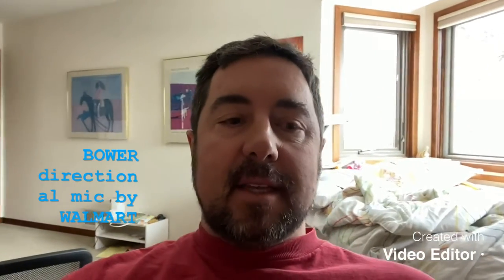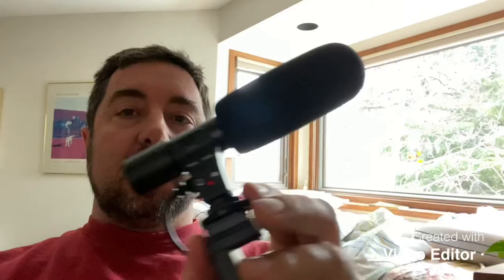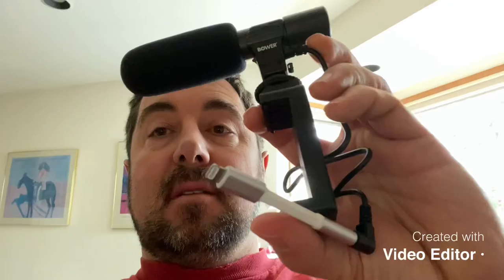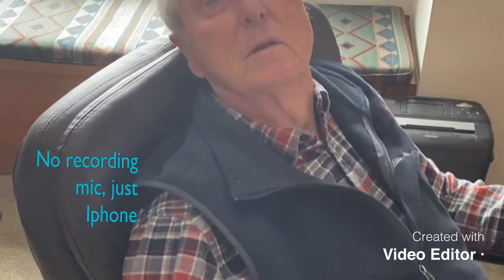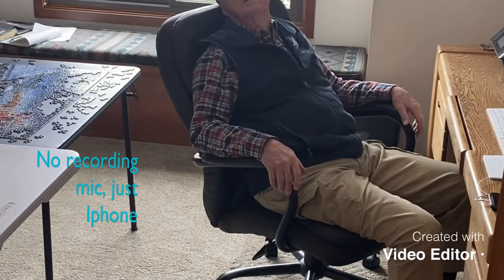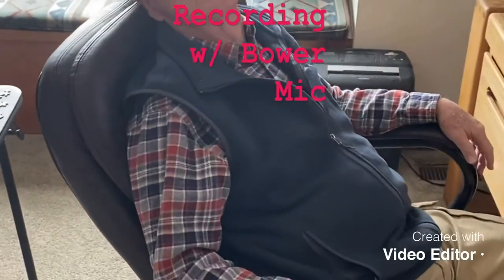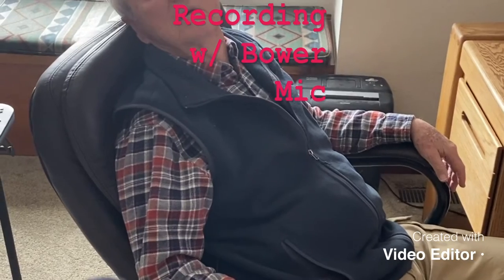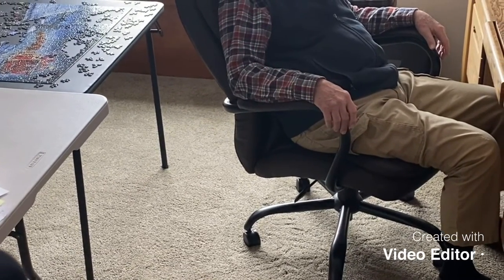Walmart Reviews: the Bower directional microphone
Reviewing this expensive microphone that you can purchase yourself at Walmart. Is it worth the buy?